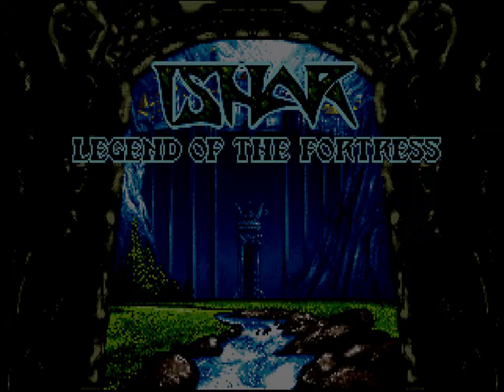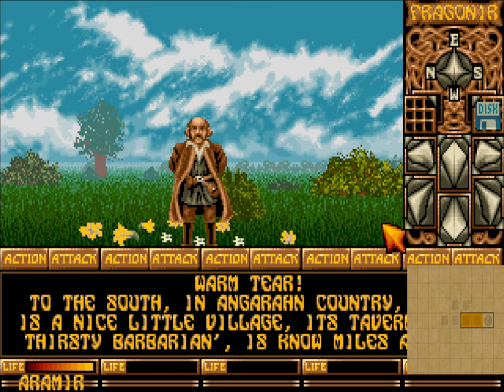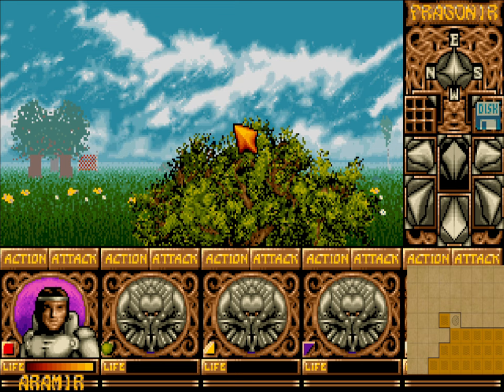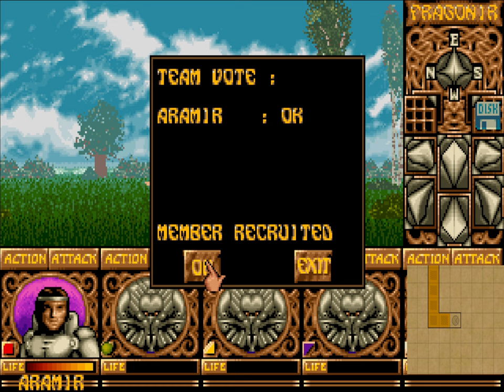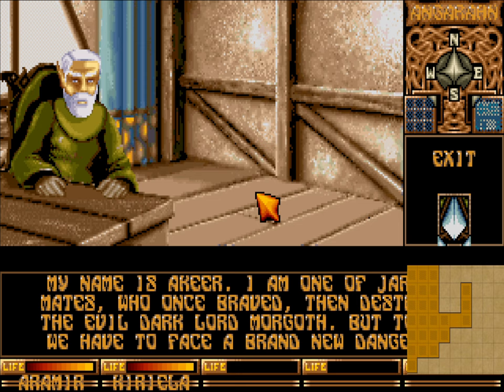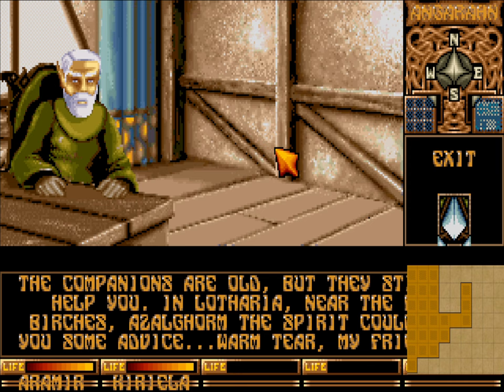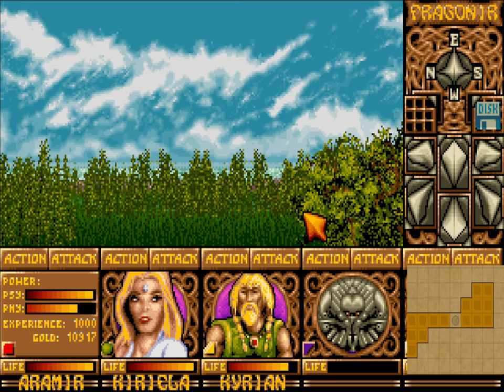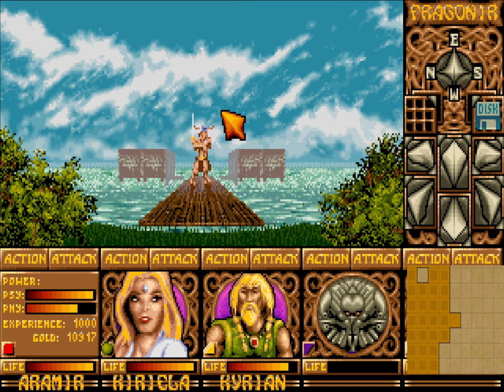Ishar 1 - Legend of the Fortress #01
Welcome to Ishar 1 - practically a blind playthrough, as I have tried the game only as a kid, never completed it. Let's see if this time will be different.

Ishar is a series of three role-playing video games by Silmarils for IBM PC compatibles, Amiga, Atari ST, and Macintosh. They are preceded by Crystals of Arborea. The games are played in first-person perspective, with all but Crystals of Arborea allowing the player to direct a group of five characters, each with a selectable race, gender, and class.

The first game in the series came out in 1992 on Amiga, Atari ST and DOS. It takes place on the island of Kendoria. At the beginning, the player controls a warrior called Aramir, and he must defeat Krogh, an evil sorcerer who has killed lord Jarel. The game takes its name from Krogh's fortress, Ishar, whose name means "unknown" in the game's fictional elf language. In order to achieve this, the player's characters must travel across the whole island and, among other things, meet with the surviving companions of Jarel.

I've got my own Discord server, so feel free to join and lurk around!